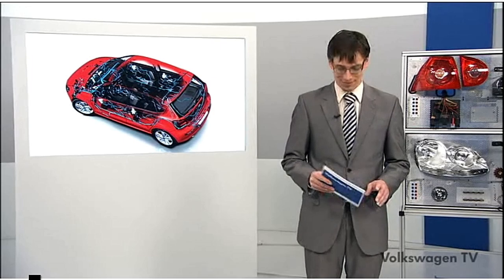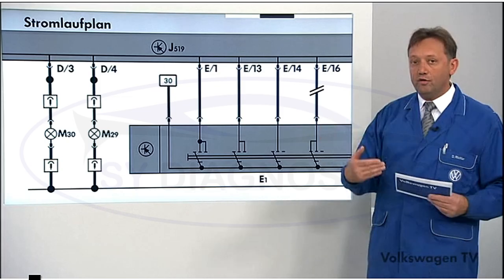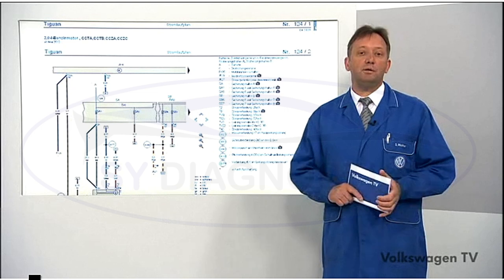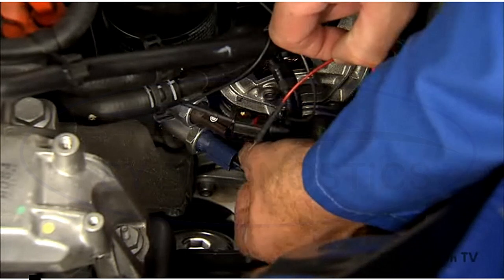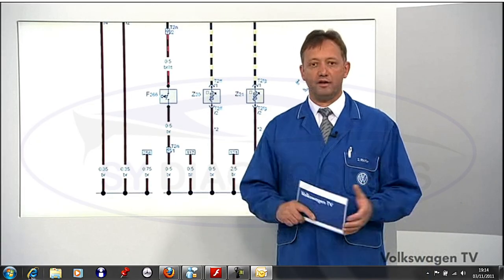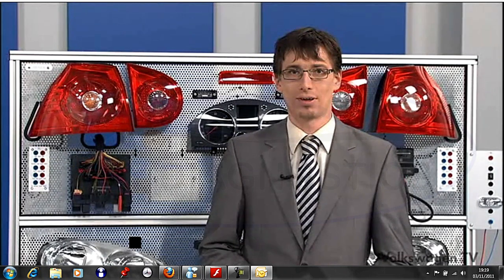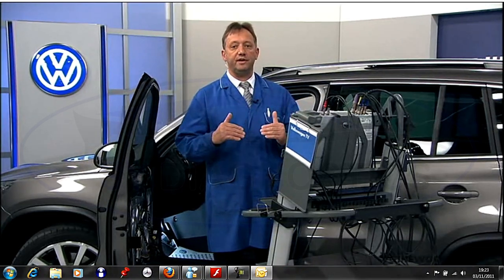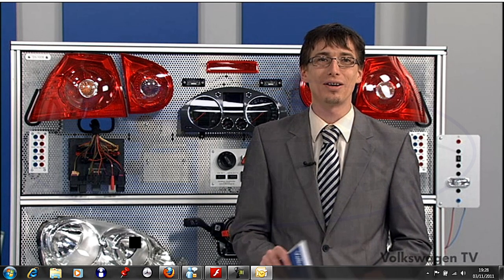How To Diagnose Automotive Switch Faults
A VW Training video showing effective methods to diagnose and test various switches and faults around a vehicle, although the video is VW based, the methods used can be applied to any vehicle.
***APOLOGIES FOR THE POOR ENGLISH/GERMAN OVER DUBBING***